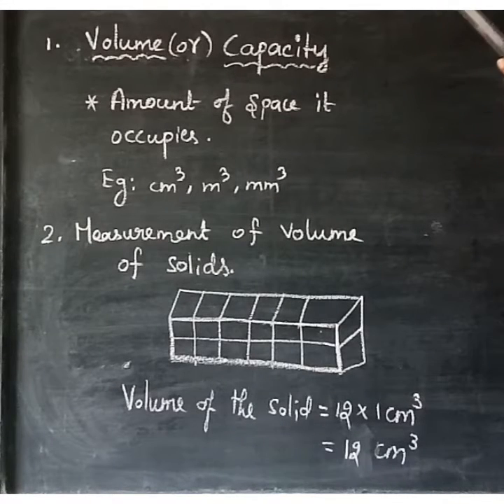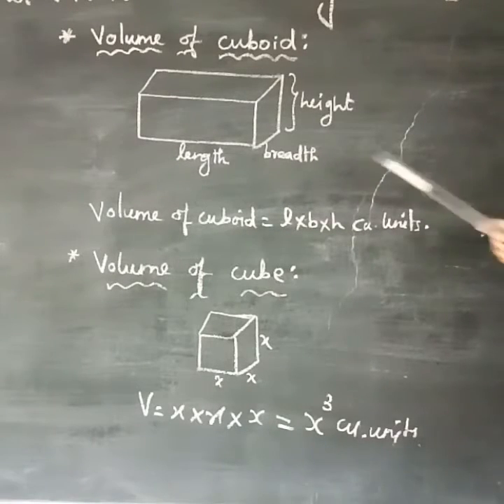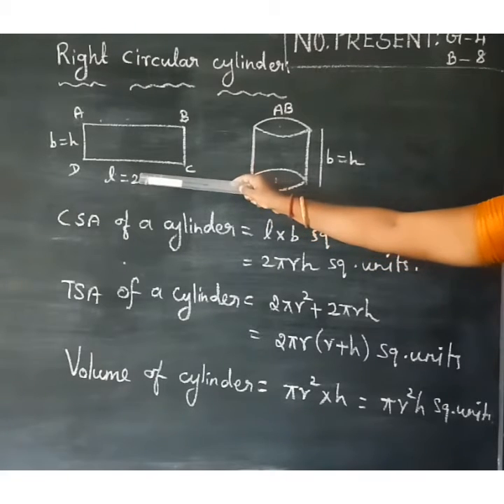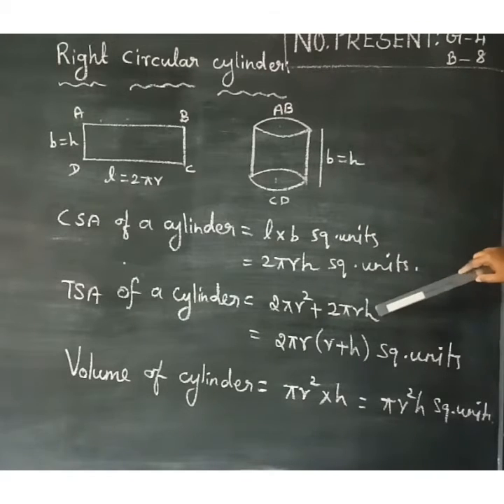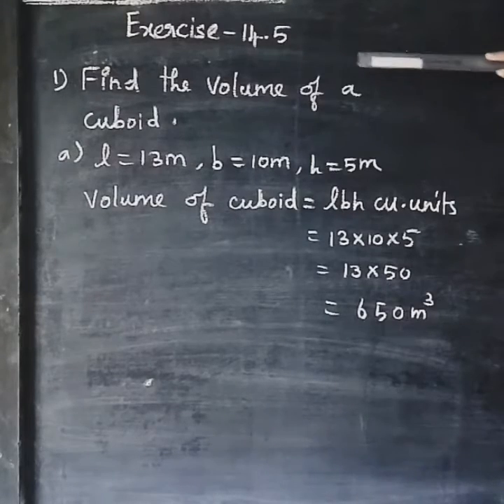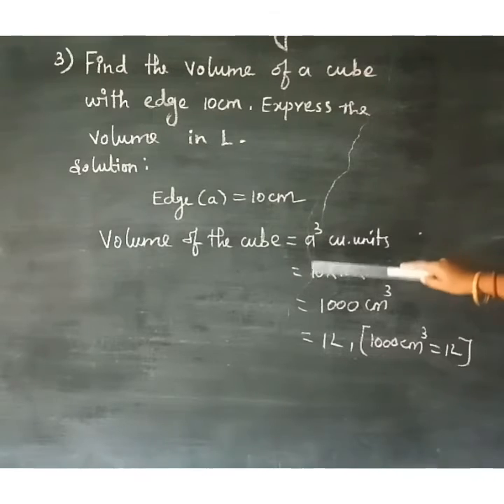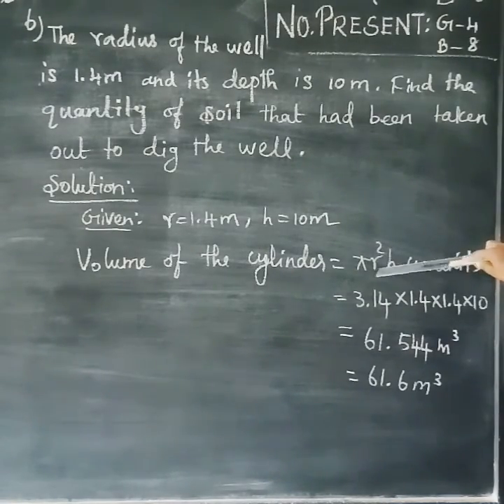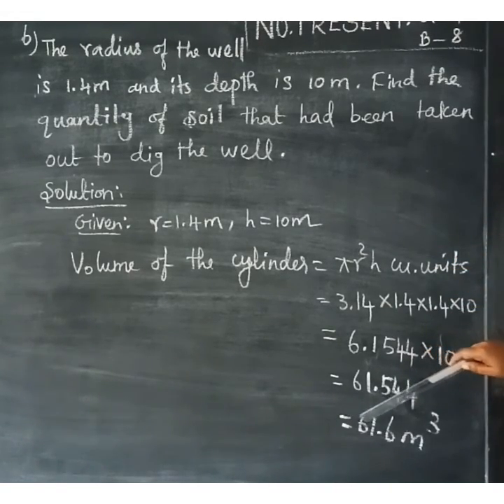8th Maths chapter - 14 Exercise - 14.5